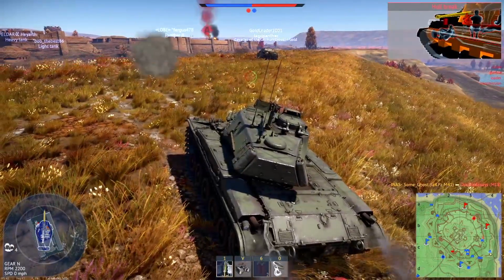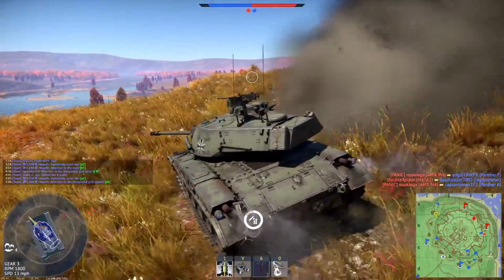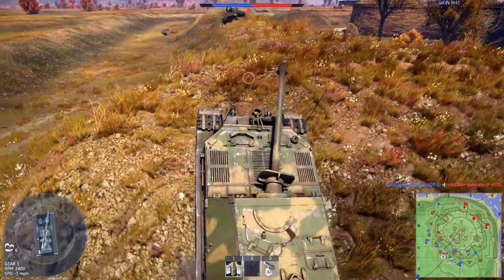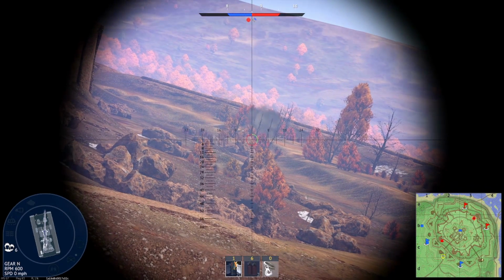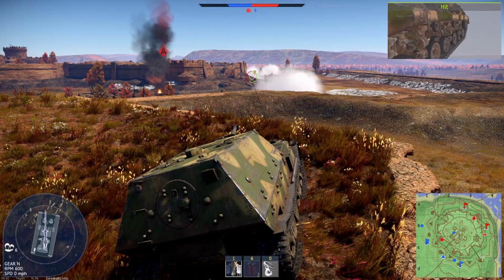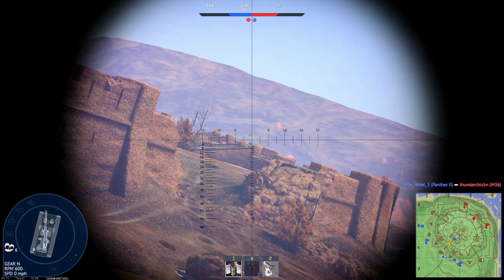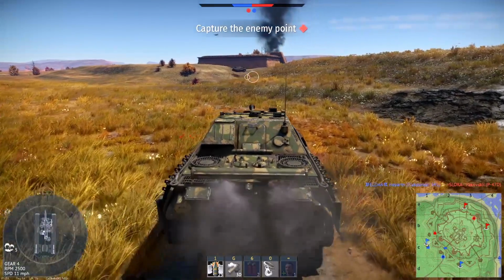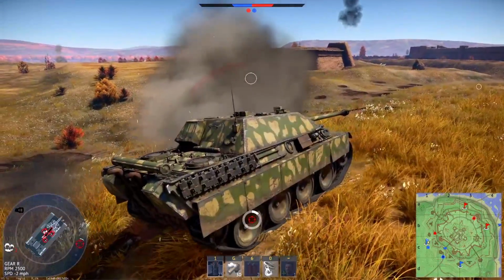War Thunder Ground Realistic: 10 tips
Hey guys, just another war thunder tutorial video. The Russian plane video that i did blew up and i have noticed there is kind of a void when it comes to tip videos. Anyways, hope this helps!